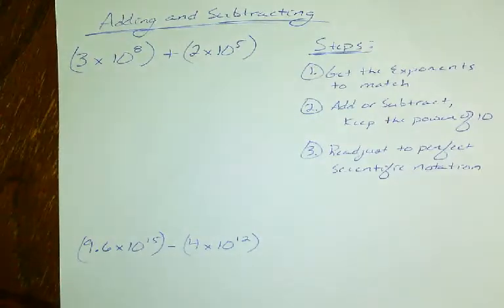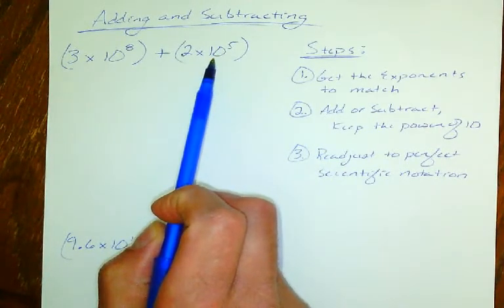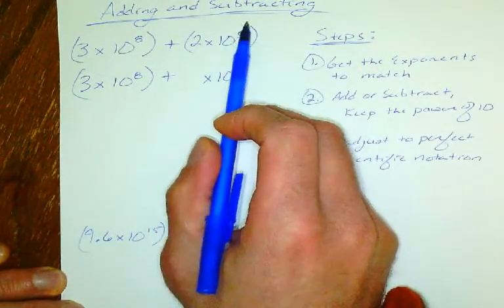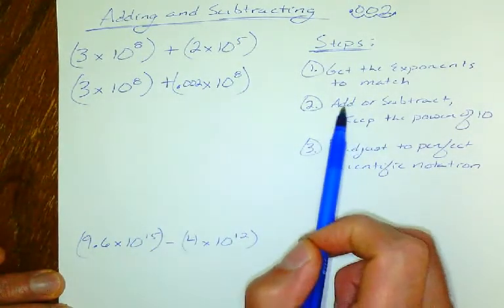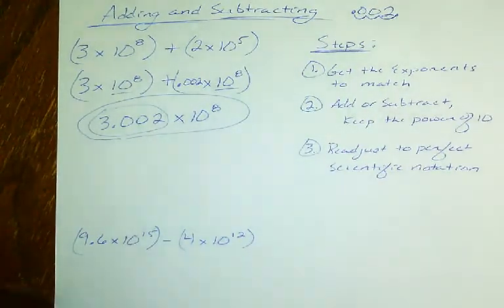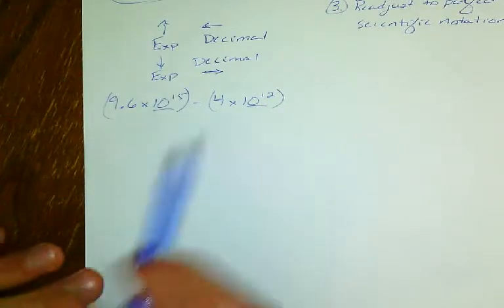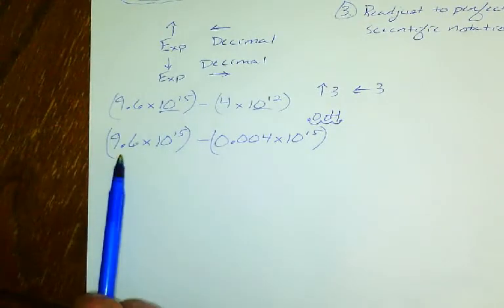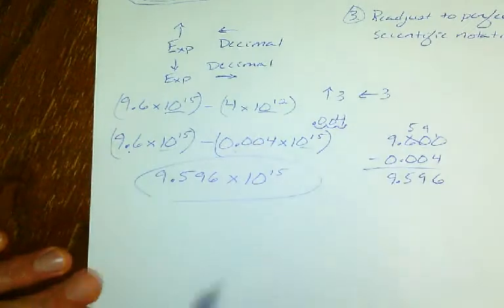Scientific Notation: Adding and Subtracting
This video shows students how to add and subtract when numbers are written in scientific notation.